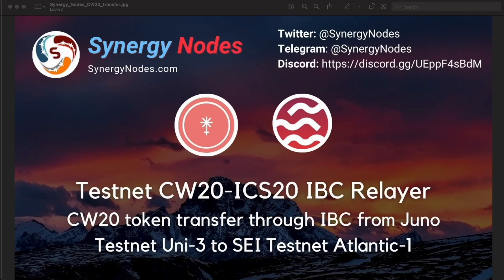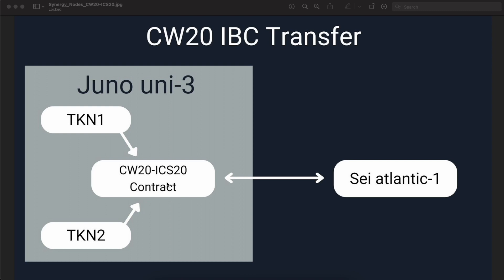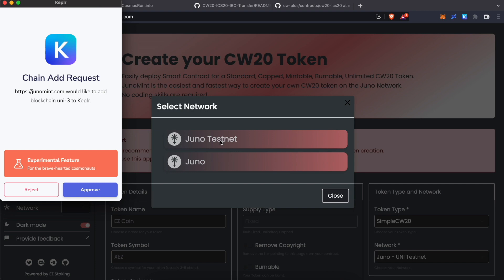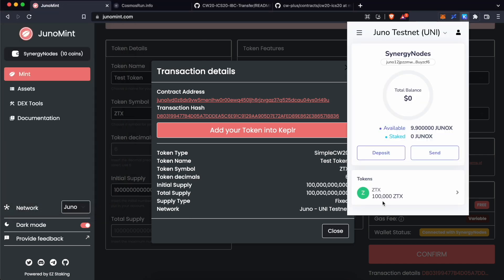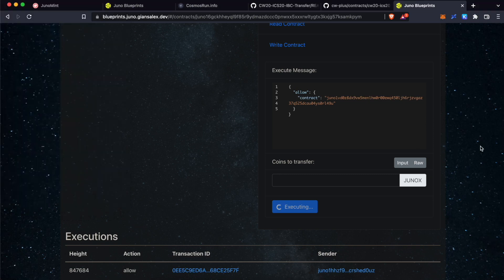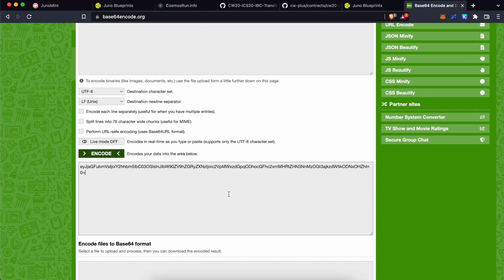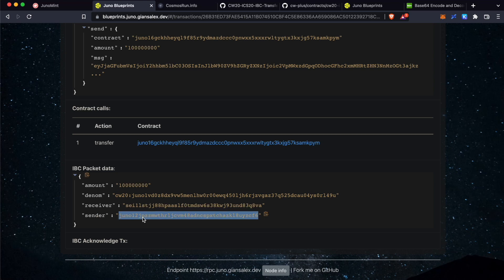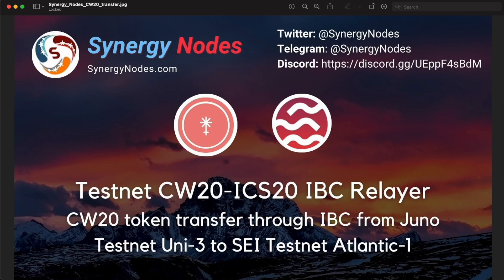CW20 tokens Transfer through IBC using CW20-ICS20 Smart Contract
Checkout how to transfer CW20 tokens through IBC from Juno Uni-3 testnet to SEI Atlantic-1 Testnet.